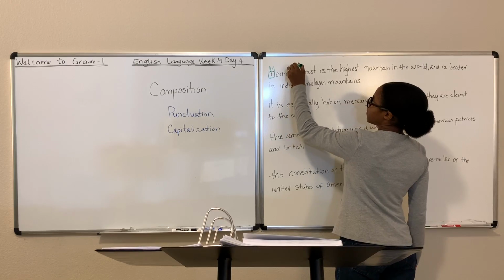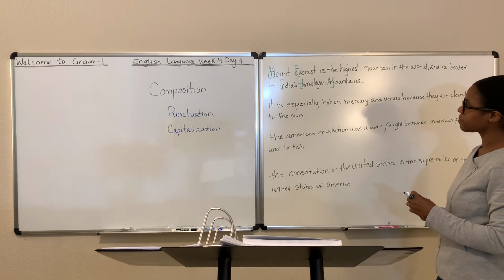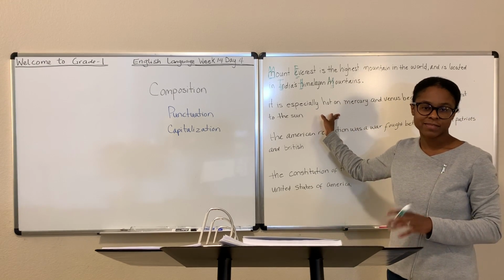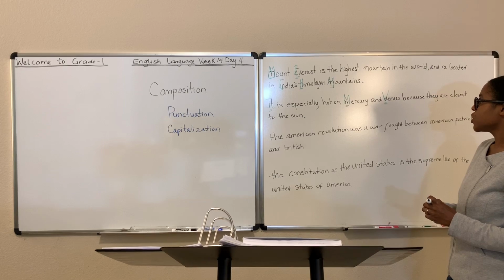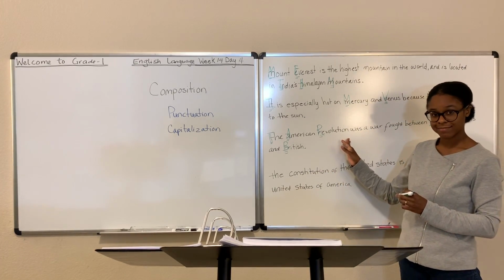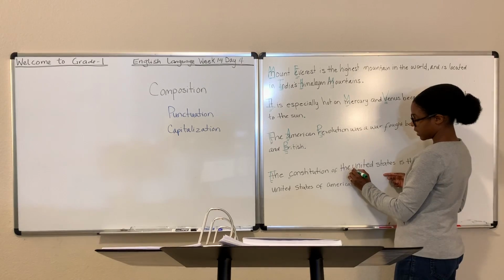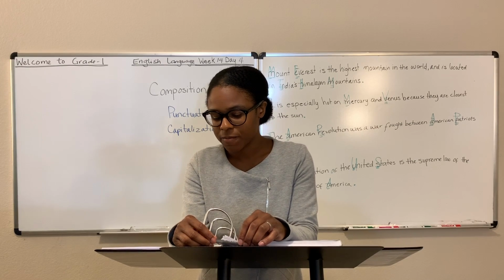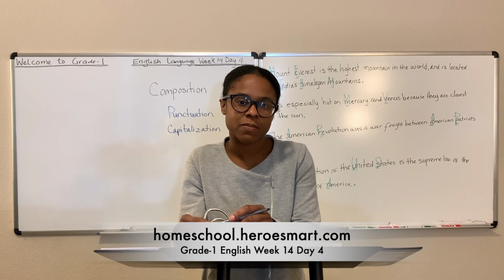Grade-1 English Week 14 Day 4 ✍️ Capitalization & Punctuation Rules | Grammar Practice for Kids!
🧠 Welcome back to Grammar Day at Heroesmart Academy! In today’s class, students sharpen their skills on capitalization and punctuation using real-life examples like:

🏔️ Mount Everest

🌍 India’s Himalayan Mountains

🪐 Mercury & Venus

📜 The U.S. Constitution

🇺🇸 The American Revolution

Mrs. Nita helps students correct capitalization and punctuation errors sentence by sentence—building foundational writing skills that will last a lifetime! ✏️📘

🔎 In This Lesson, Students Will Learn To:

Capitalize proper nouns (people, places, events, documents)

Use apostrophes for possessives

End sentences with the correct punctuation mark

Recognize the importance of correct grammar in writing

📘 Related Activity:
➡️ Workbook Prompt:
"Do you have clothes made of cotton? In complete sentences, describe the apparel below."
Be sure to apply your capitalization and punctuation rules!

📚 Continue learning with the official Grade 1 English Workbook:

🙏 We always start class with a word of prayer and aim to grow in both wisdom and godly character.